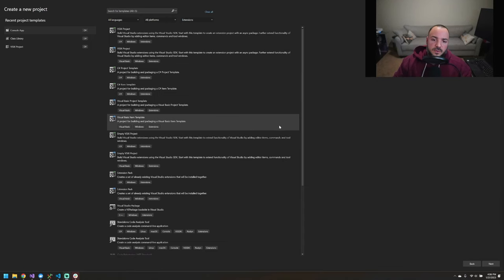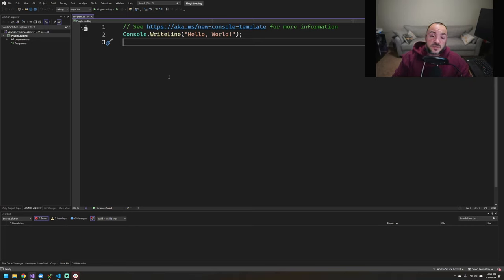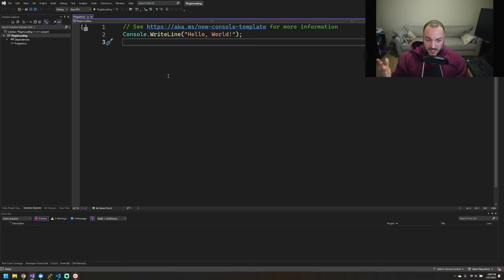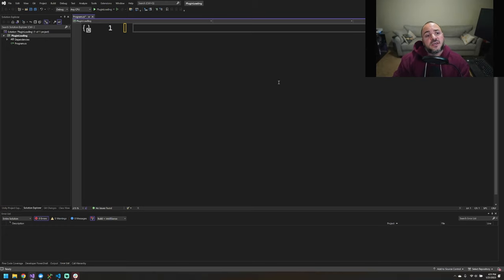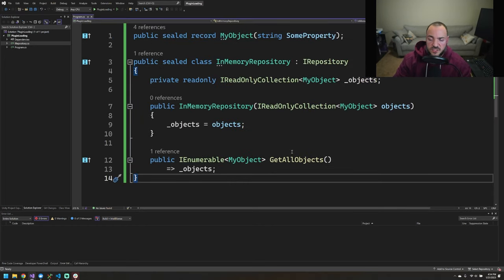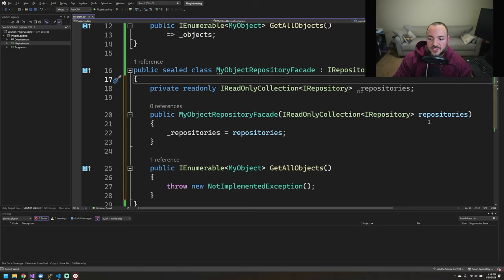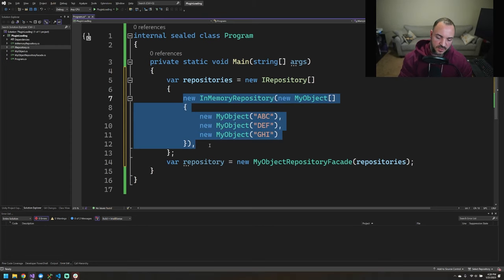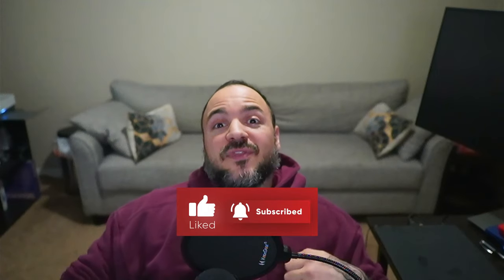How to implement facade patterns in .NET C#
This video is part of a series where we will explore how to create a facade in C#. We will be using a repository as a basis for our facade and then exploring some of the challenges and benefits. Our facade will be composed of multiple plugin sources where we will use Autofac to load them in dynamically at runtime.